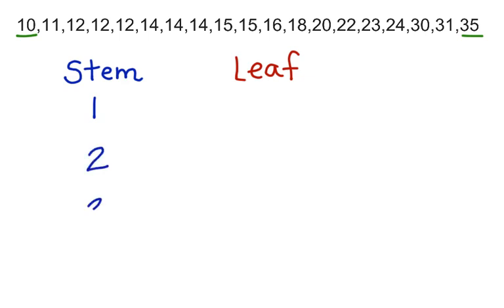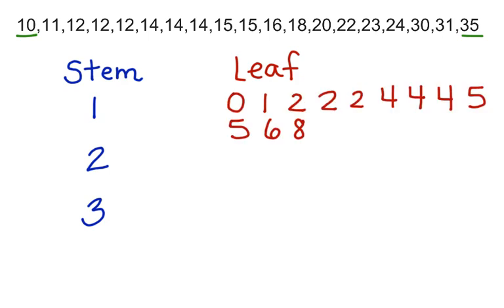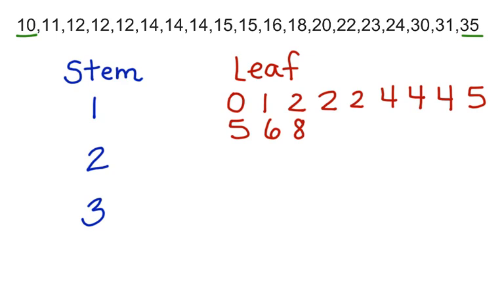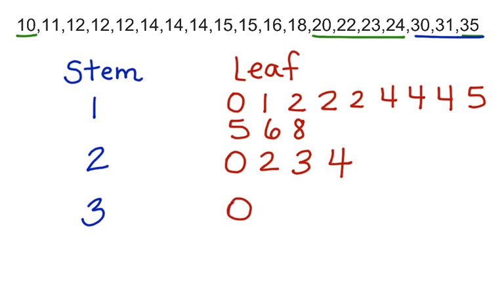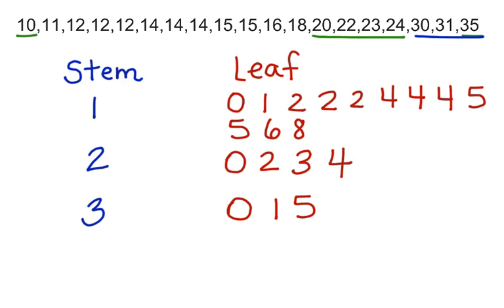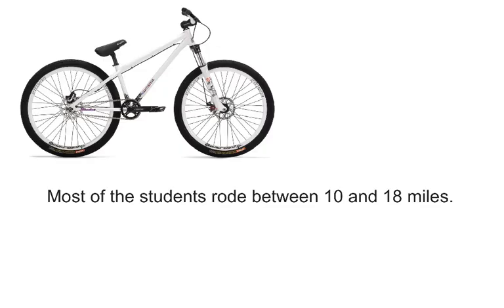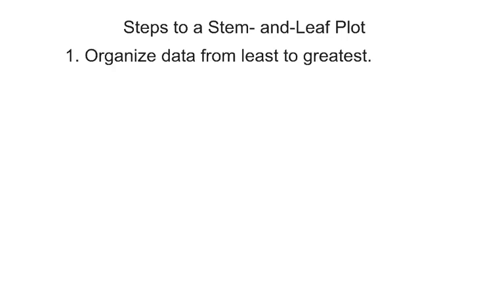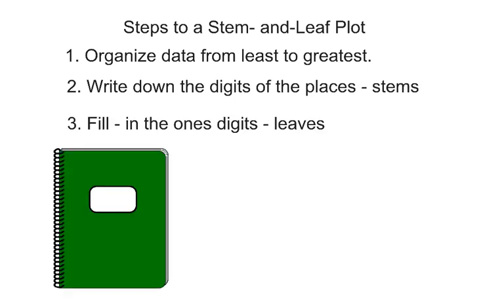Stem and Leaf Plots 2